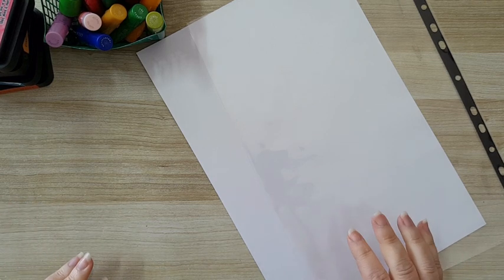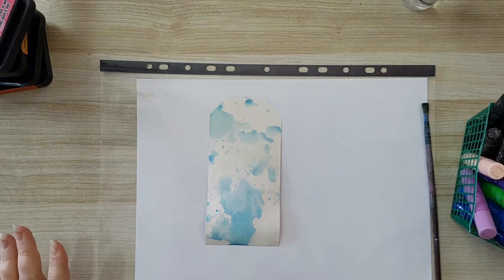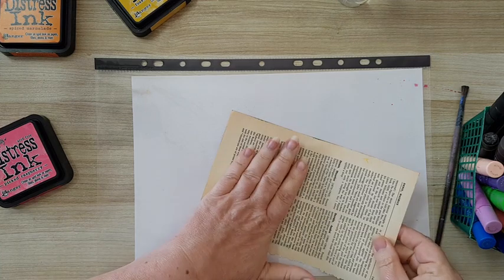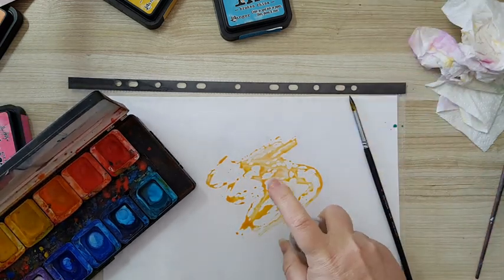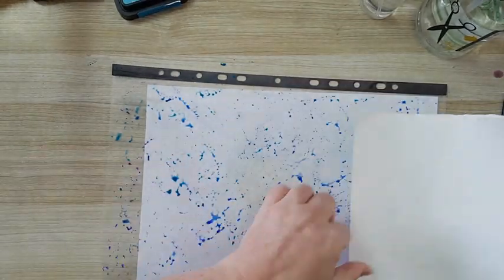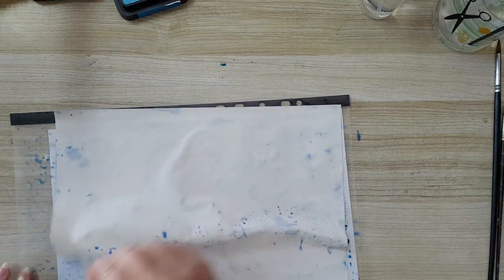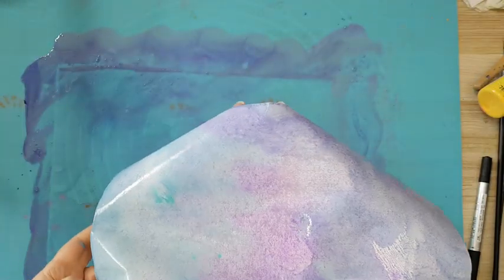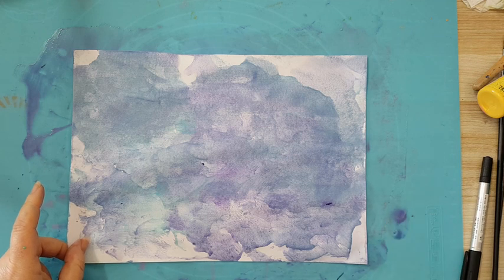Making Painty/Collage Papers #4 - Pulling Paint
Build your stash - making painty/collage papers by pulling paint

collage papers